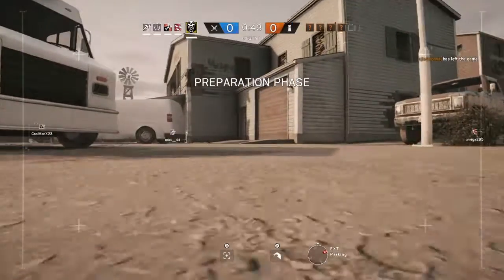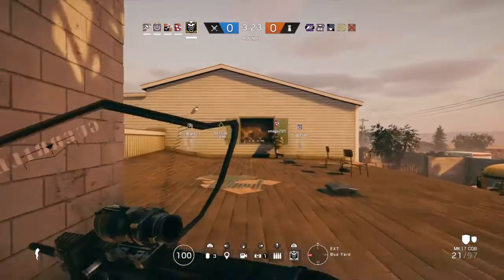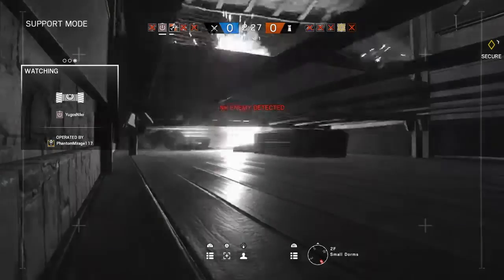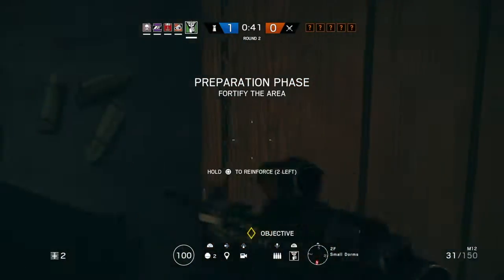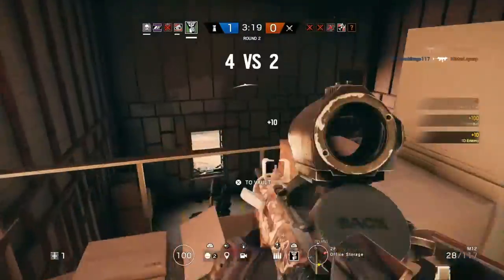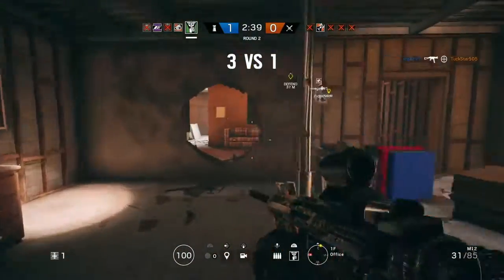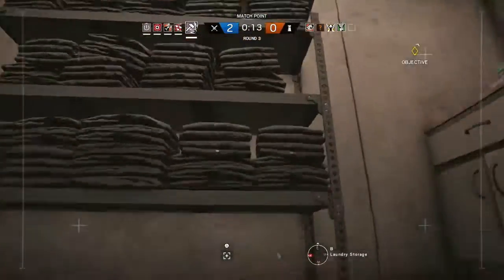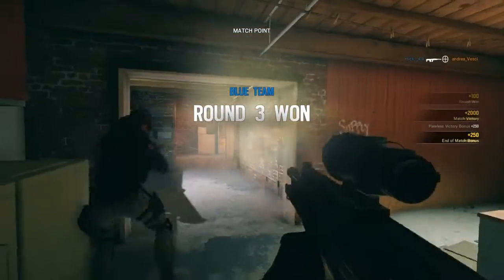Rainbow Six Siege: Just One Of Those Games...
Just a great game I had while playing with my brother.

Title says it all, I really only play Caveira when I'm a defender and it's mainly due to the fact that I'm good with her... and as you can see I had a very solid round with her.
However I did decide to upload this whole game because it was pretty decent. Let me know if you want to see more siege, I have loaddddsss of clips saved ready.